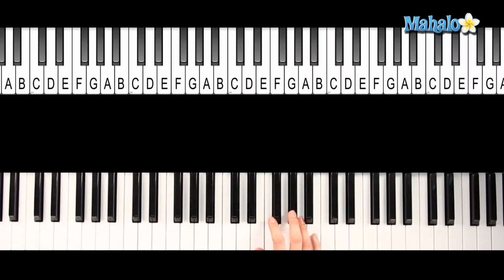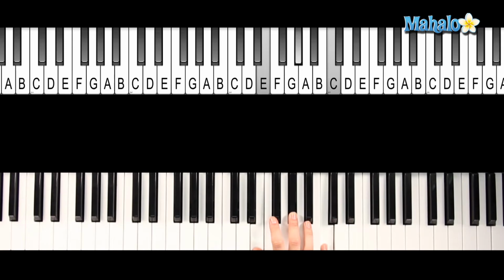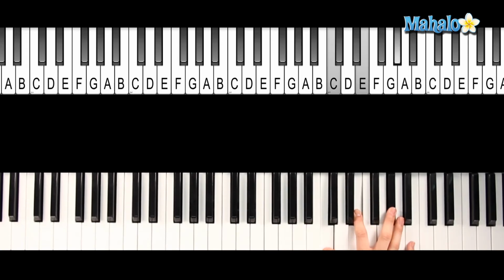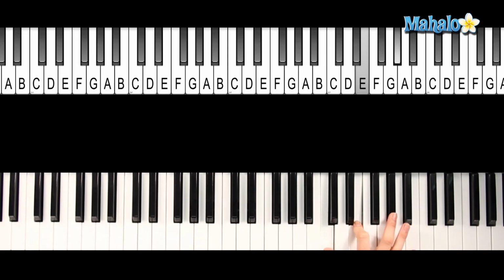How to Play an E Augmented 2nd Inversion Chord on Piano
Mahalo expert piano teacher Lindsey teaches you how to play an E augmented chord in second inversion on piano.